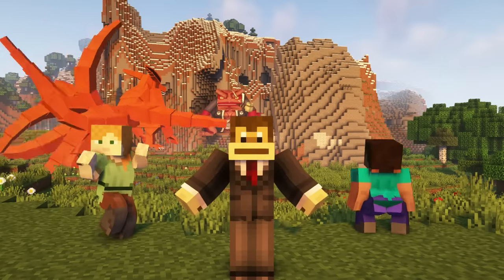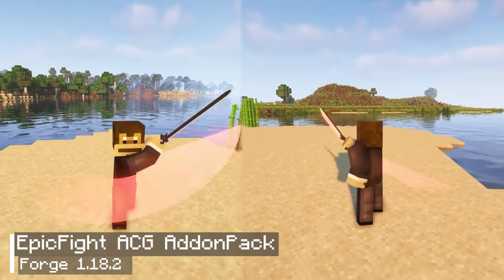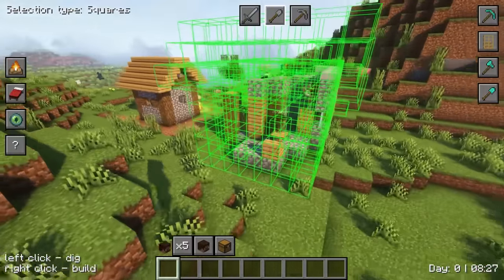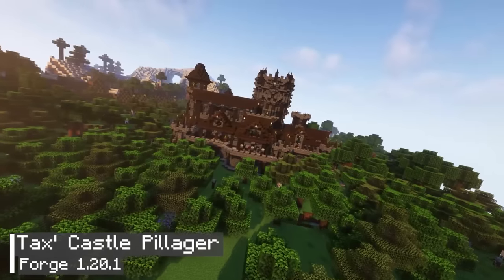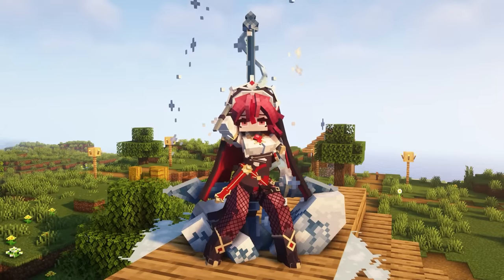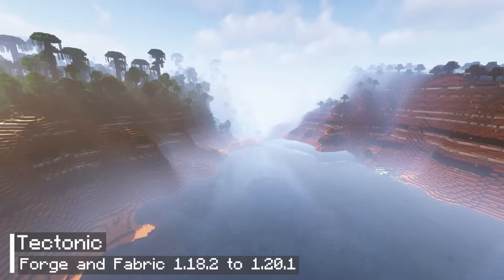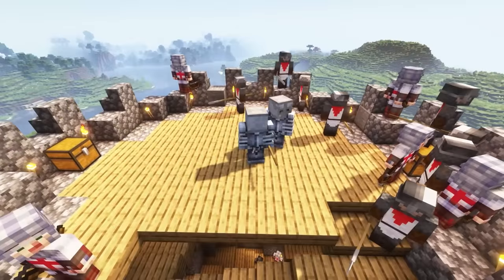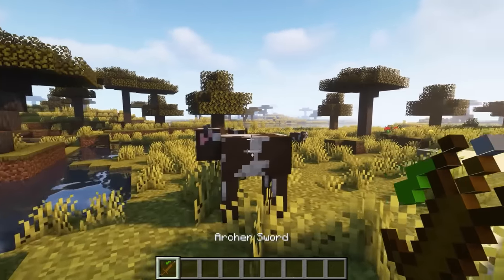15 Amazing Minecraft Mods (1.20.2 to 1.18.2 ) for Forge & Fabric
Let's take a look at  some cool mods for the latest Minecraft versions and that update weapons, animations, structures, and character appearances for Minecraft.

Mod:
0:00 Introduction
0:20 WATERFrAMES: Online Picture and Video Frame (Forge)
1:48 EpicFight ACG AddonPack (Forge) -
3:21 MineFortress (Forge)
4:27 First-person Model (Forge/Fabric)
5:04 Ryan's Zombies (Forge)
5:35 Tax' Castle Pillager (Forge)
6:15 Attack On Villager (Fabric)
7:04 Yes Steve Model (Forge/Fabric)
7:51 Timeless and Classics Guns: LesRaisins Append Pack (Forge)
9:24 Tectonic  (Forge/Fabric)
9:57 Wakes (Fabric)
10:22 Player Companions (Forge)
11:09 Medieval Craft  (Forge/Fabric)
11:45 Frostiful (Fabric)
12:45 Ludacris (Forge)

Support Mod:
- Just Enough Items:

Shader:
-Complementary Shaders